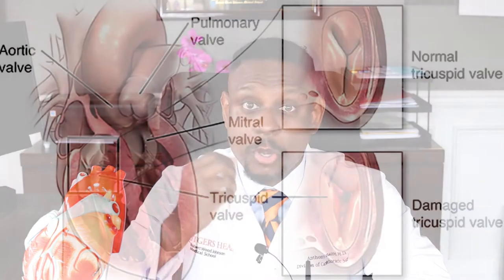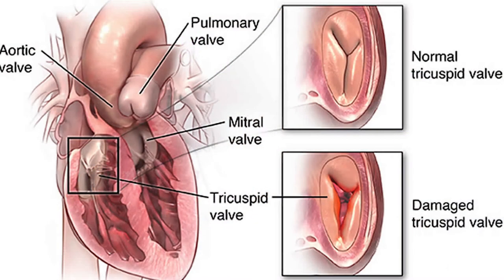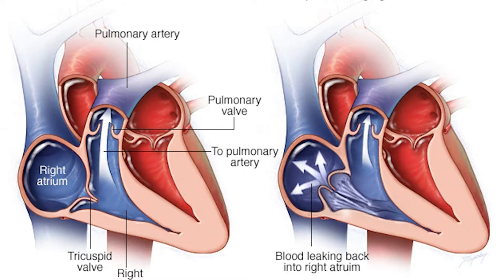How to Perform Tricuspid Valve Surgery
A brief description of Tricuspid Valve Surgery